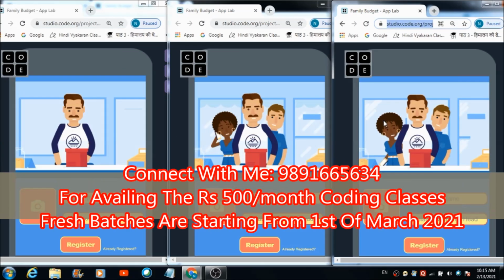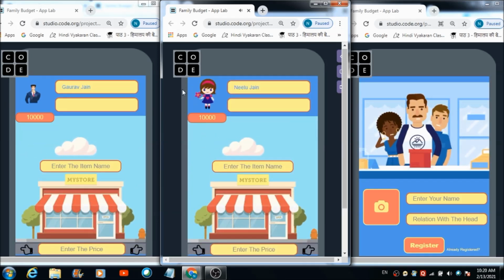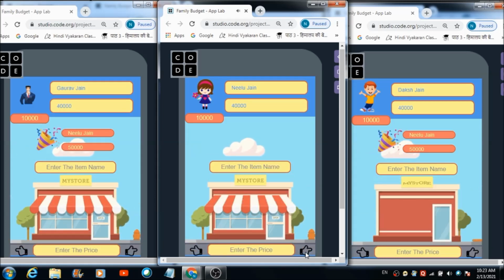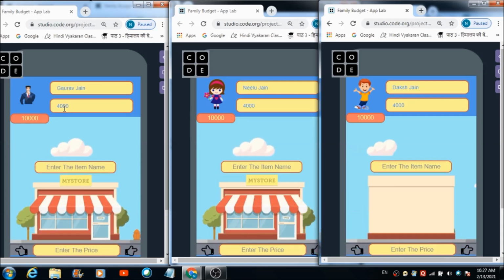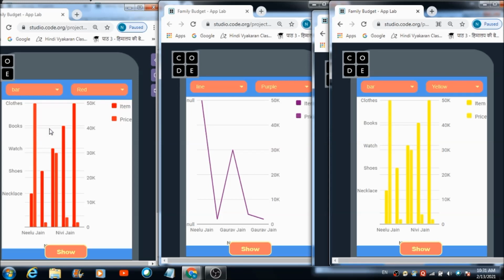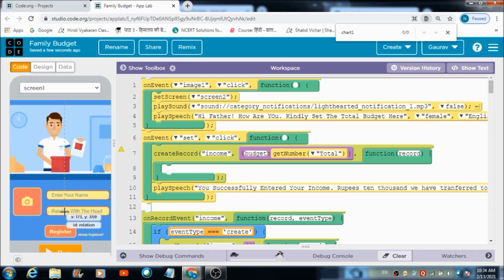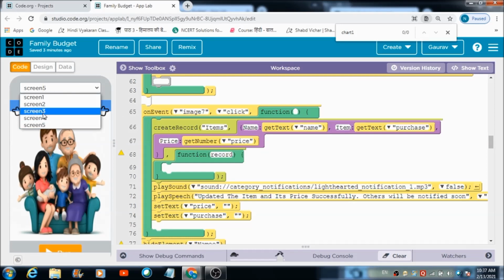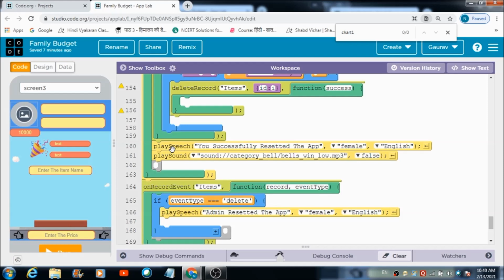Real Time Family Inventory App in Applab on Code.org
In this lecture we are again going to learn to develop a Realtime app in  Applab using basic features of the lab. Here, again we are going to make use of the Client-Server model for getting the required beautiful result.

Its a user friendly app which a person can use for keeping a check on his family expenditures. This app can be used by more than 2 people at the same time. All the members of the family can analyse the expenditures through the graph which they can generate on their respective panels in a single click

God bless!